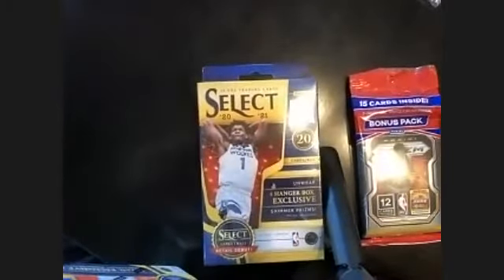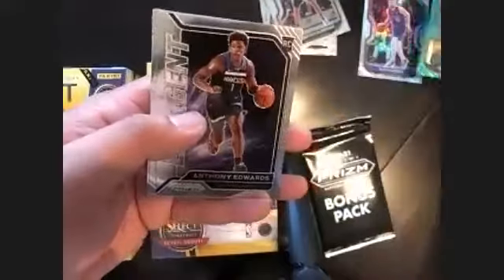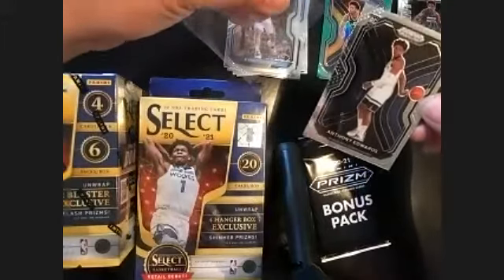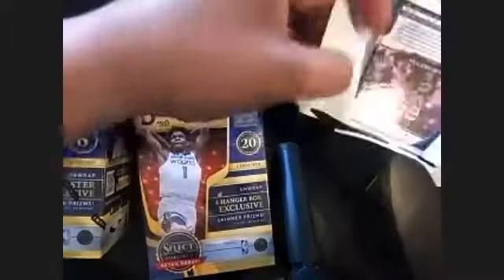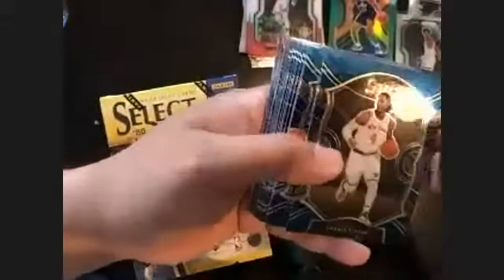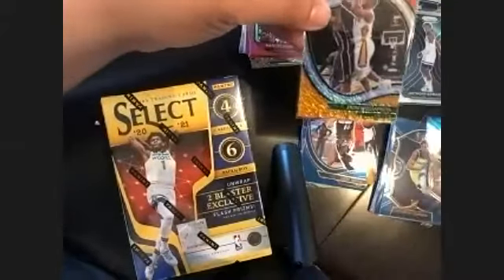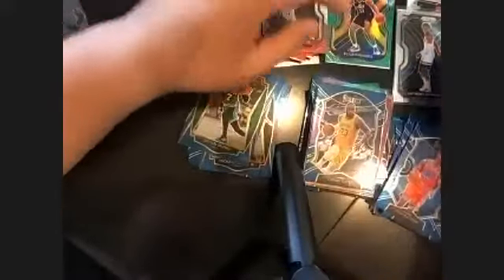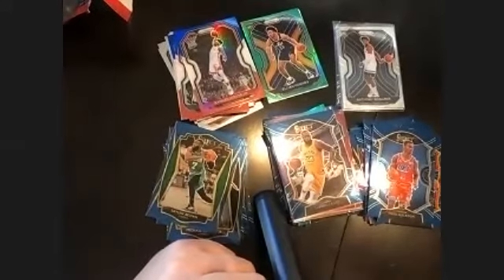Episode 35: SELECT AND PRIZM RETAIL MIXER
Bok will break Select and Prizm retail -- join us to check what hits he gets on this episode!